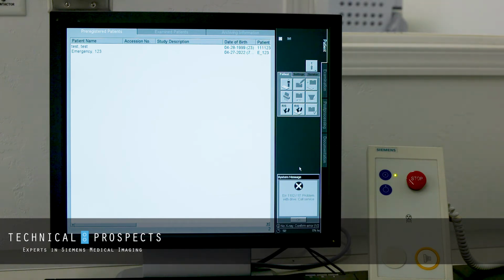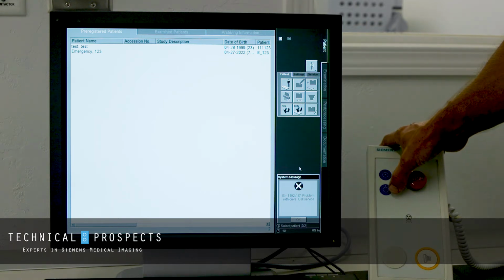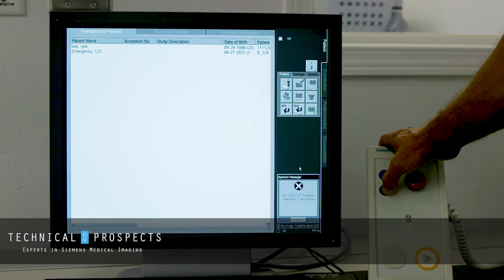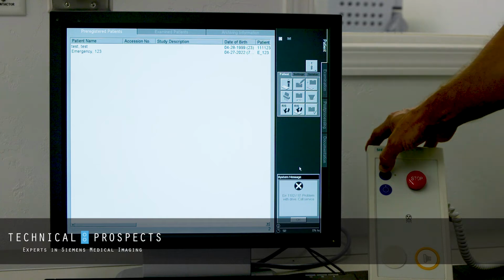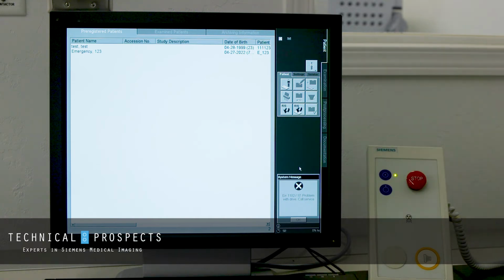Tech Tip | Reset Red Module on Siemens Agile System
In this tech tip, Yuriy explains how to reset the red module on a Siemens Agile system when scanning a patient so you only reset the mechanical computer.